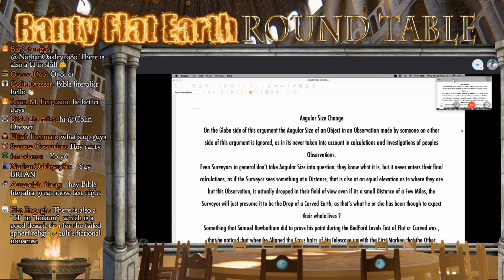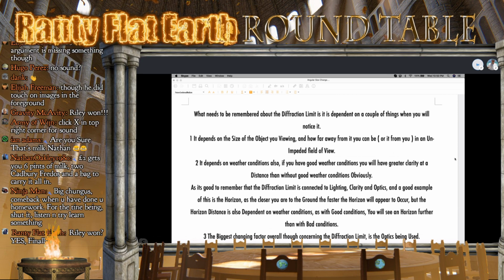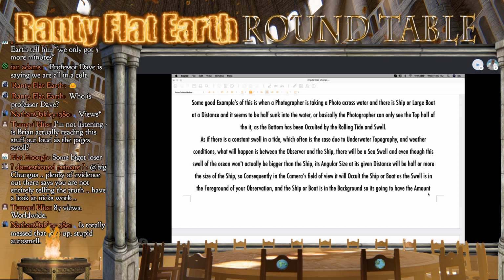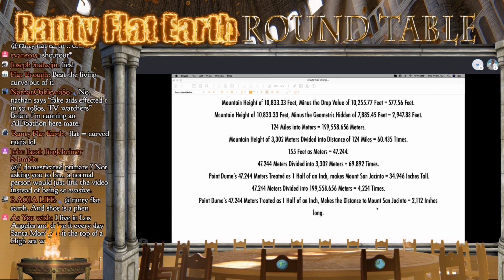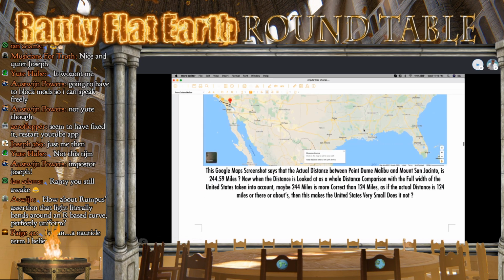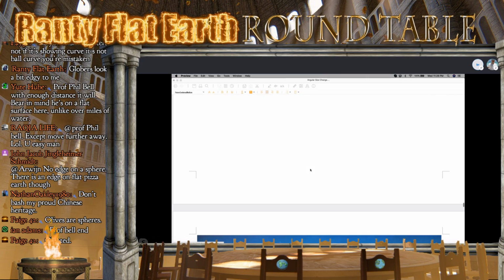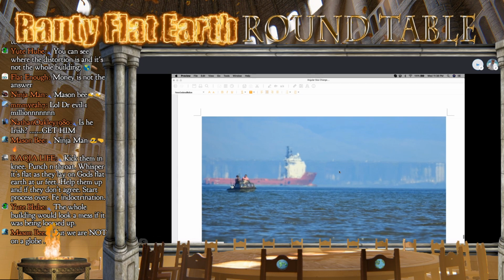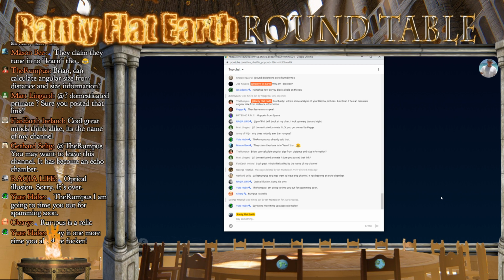Round Table 27 'AngularSize Change, Visual Occultation and The Diffraction Limit' Brian's Logic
A presentation called AngularSize Change, Visual Occultation and The Diffraction Limit by Brians Logic.